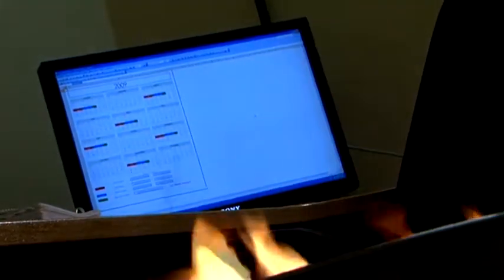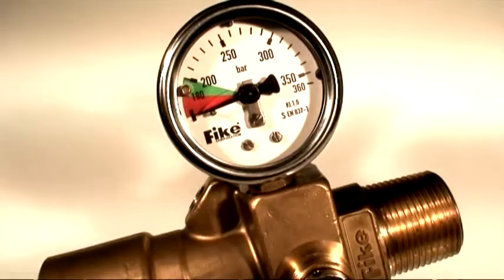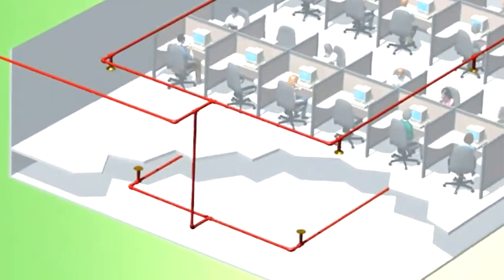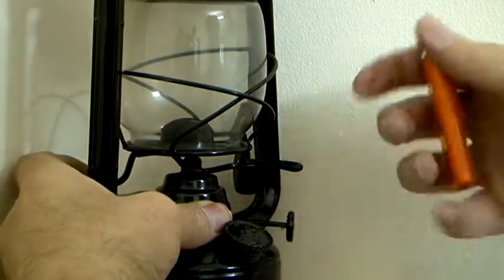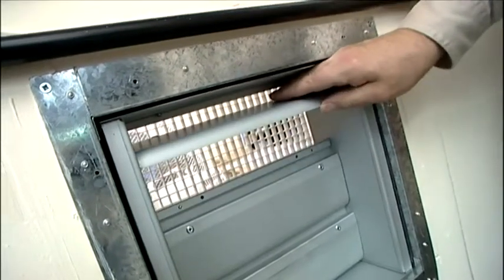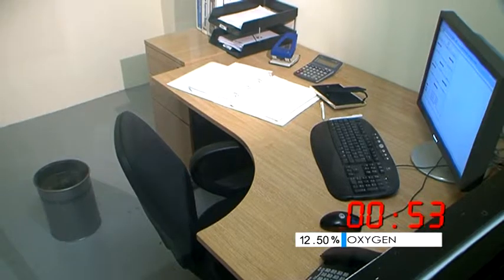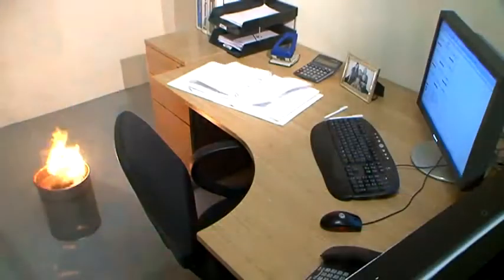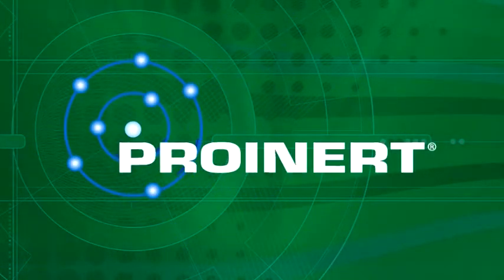FIKE ProInert Fire Suppression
Fike are a world leader in fire suppressant systems to protect large installations. They asked IVC to make a film about one of their innovative products.